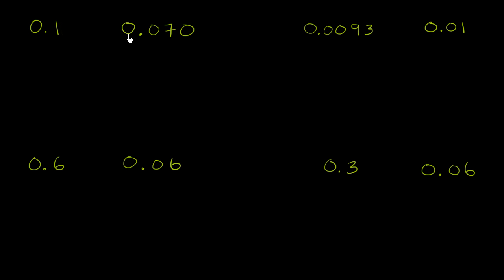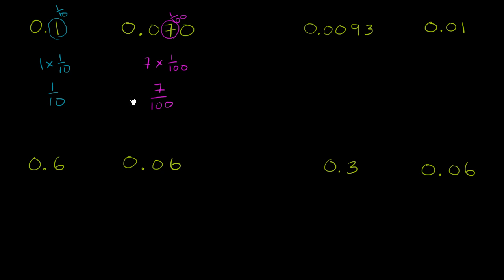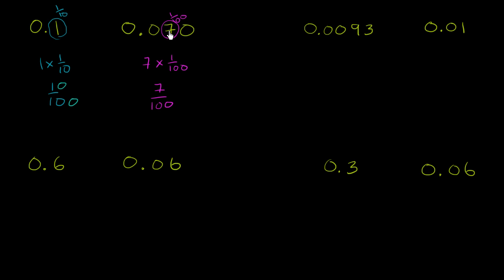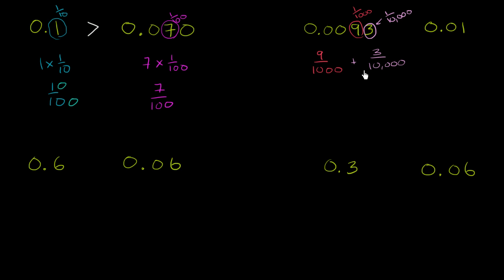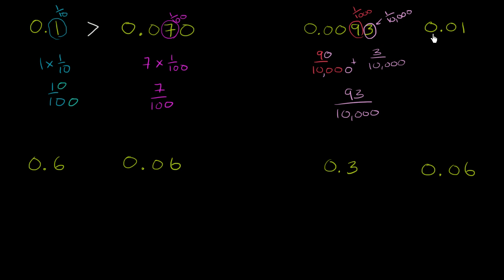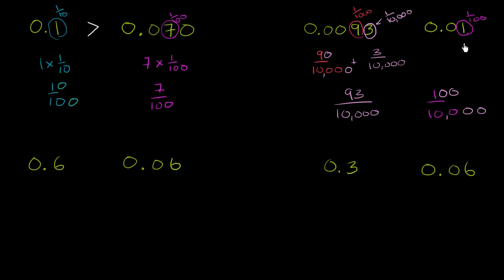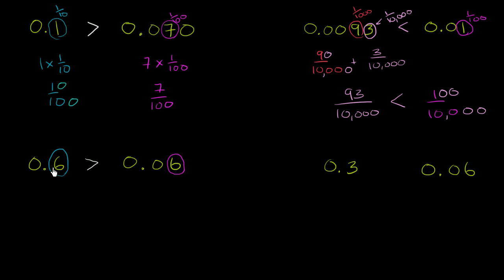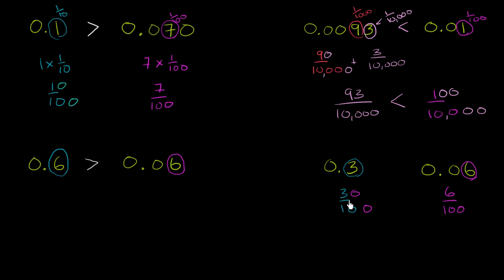Comparing decimals example 2 | Pre-Algebra | Khan Academy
Courses on Khan Academy are always 100% free. Start practicing—and saving your progress—now

When comparing decimals it's easy to get confused by the number of digits to the right of decimal. Is it a tenth, hundredth, or thousandth? This video will help you a lot!